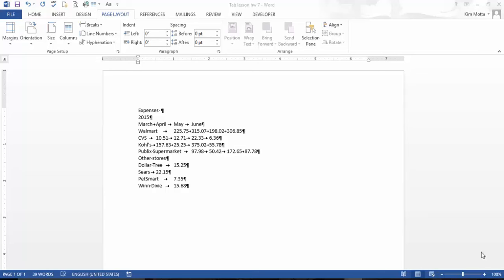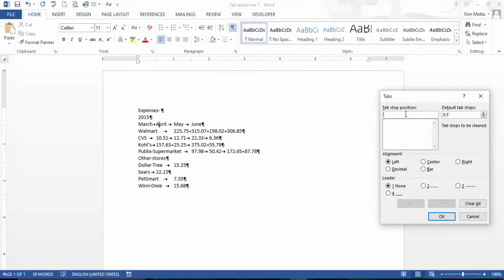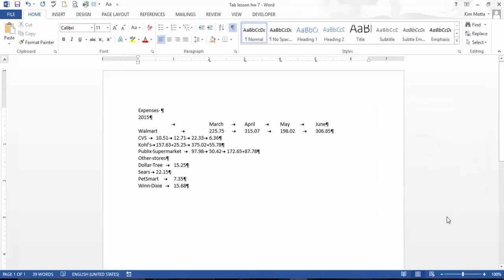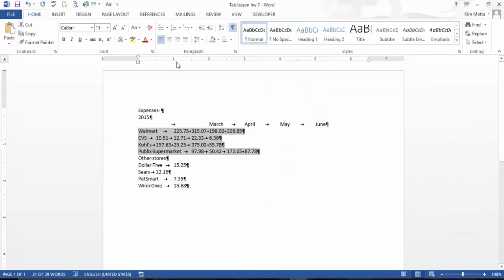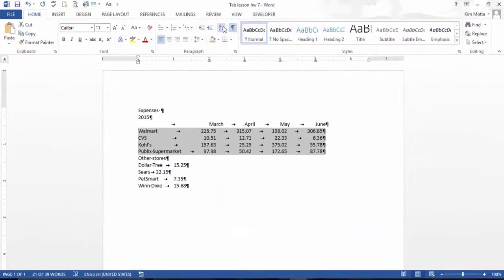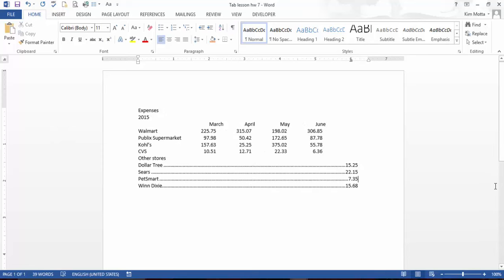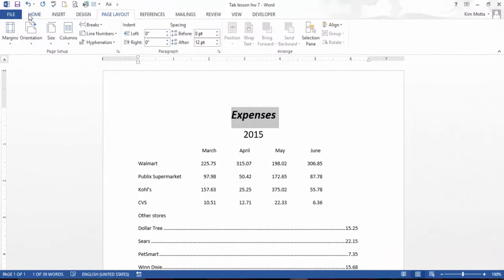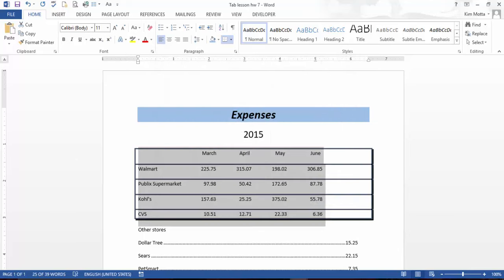Paragraph Formatting 2 Tabs